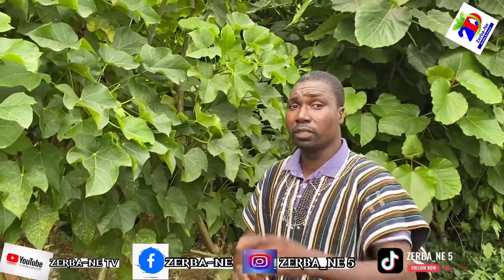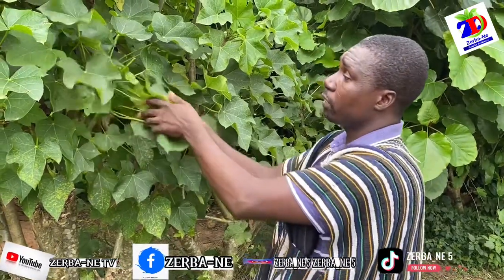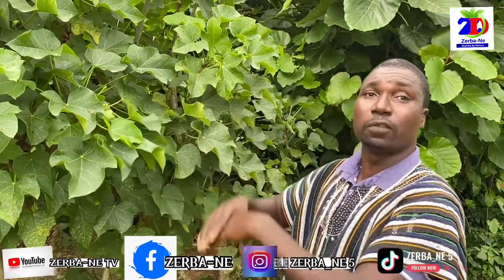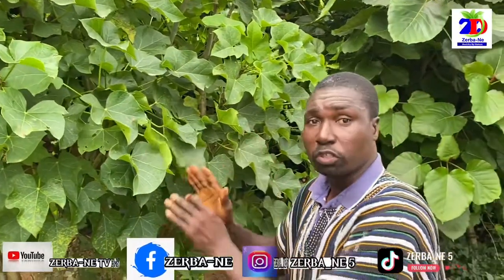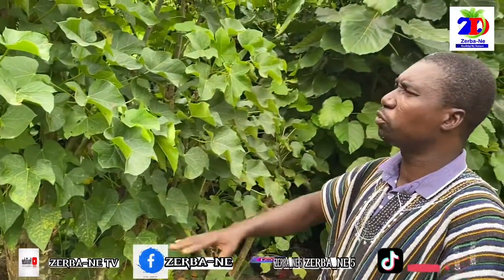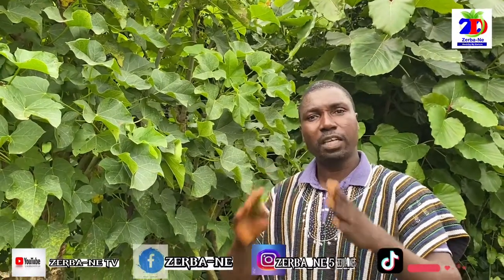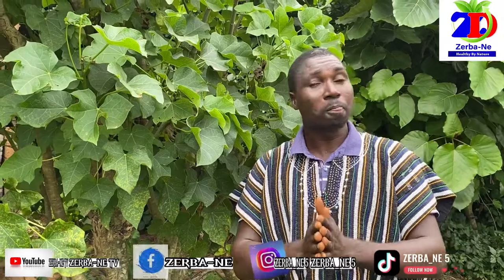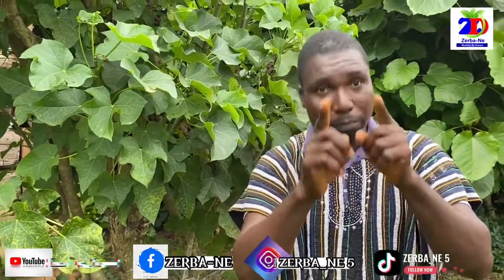🌍🍵🫁Healing Wonders Of BARBADOS NUT(JATROPHA CURCAS). "Africa The Land That Heals"🌿🧄💙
🍵🌿🌍(1) Treat typhoid, malaria and fever.Dry fresh leaves in the shade till it dries, infuse dried leaves in to hot water and allow to steep for 30mins then you drink this resultant tea 3cups 3 times daily for two weeks. (2) Treats Venereal problems (syphilis, Gonorrhea and others). Combination of leaves, roots and corn silk with lemon juice is powerful. (3) Treats sores, wounds and rashes,press/mash fresh leaves to obtain juice and smear on sores, wounds and rashes. (4) Treats bleeding gum,weak teeth and fowl breath.Clean teeth by chewing the stems and adding Activated charcoal powder. (5) Rheumatism/Arthritis, combined Jatropha dried leaves with Dandelion leaves and prepare a tea take this tea up to a month.(6) The fresh leaves are nutritious,use as a vegetable and you will thank me later. (7) Press/mash fresh leaves to obtain juice and add aloe vera gel with lemon juice and apply to treat chronic rashes, (eczema, scabies, ring worm, filariasis and fungal infections). (8) Jatropha curcas oil is powerful against tumours of all kinds, more especially breast AFRICA THE LAND THAT HEALS.ZERBA-NE, HEALTHY BY NATURE.🧄🌍😇